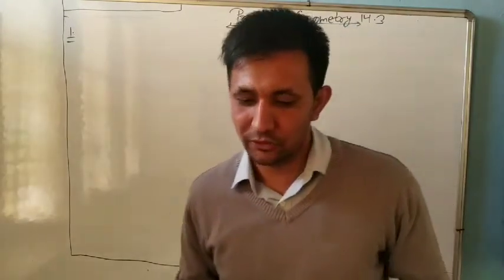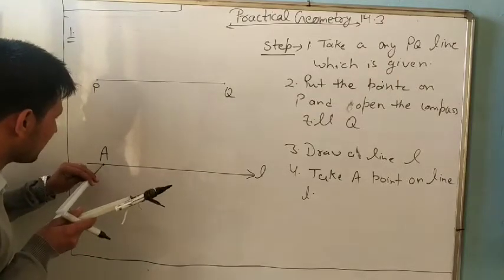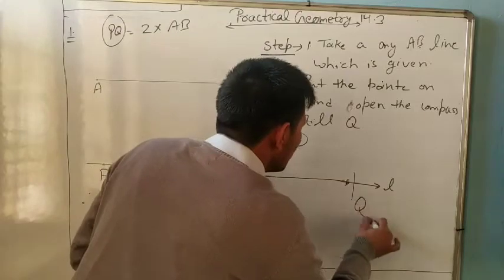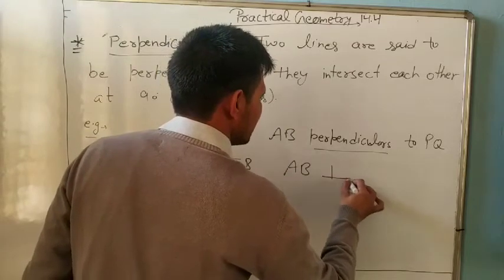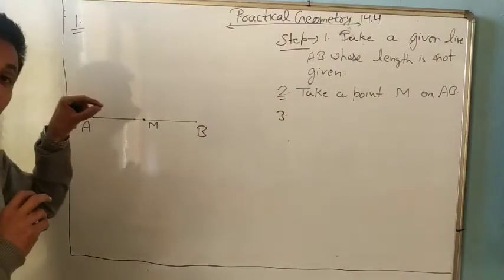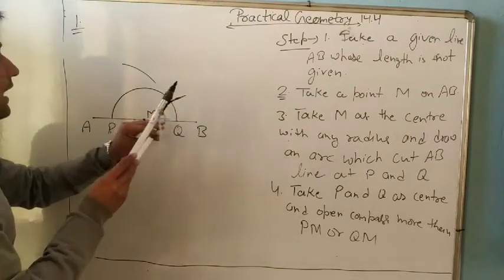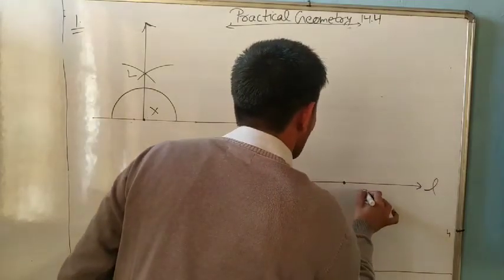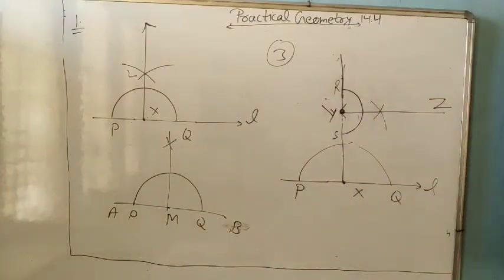Practical geometry part 3 (ex 14.3 and 14.4) by naresh dalal sir